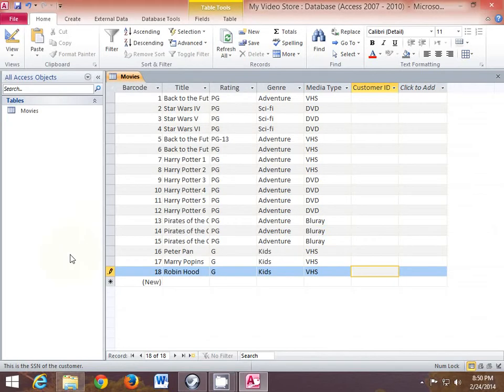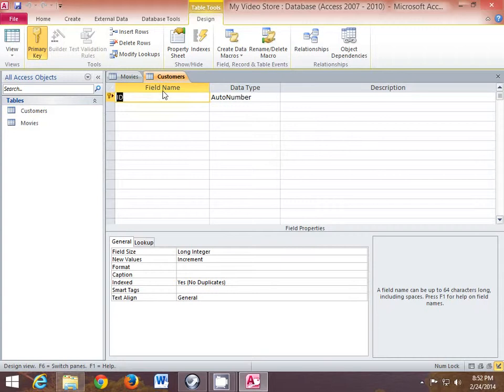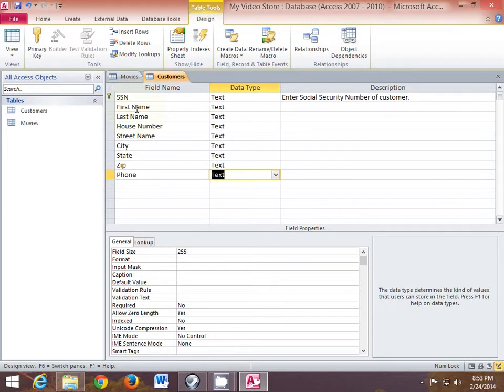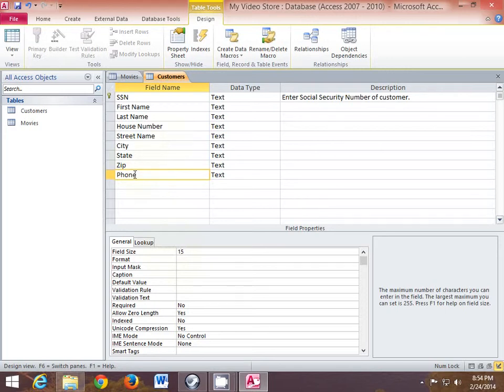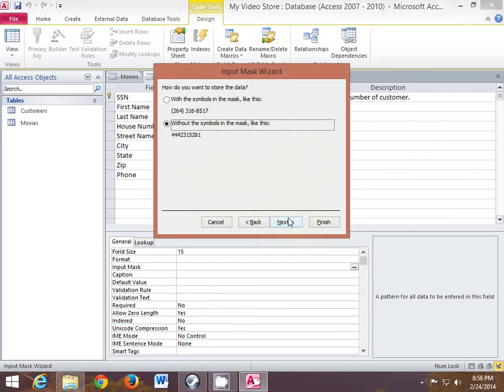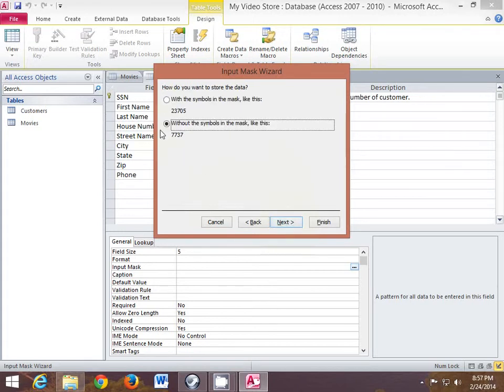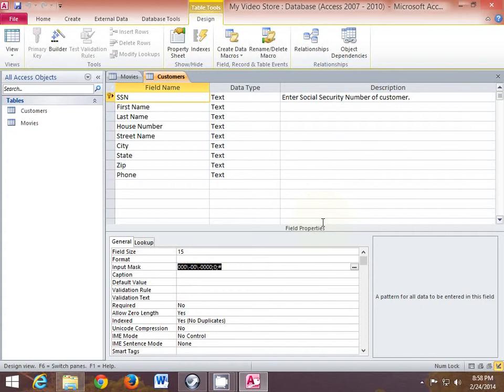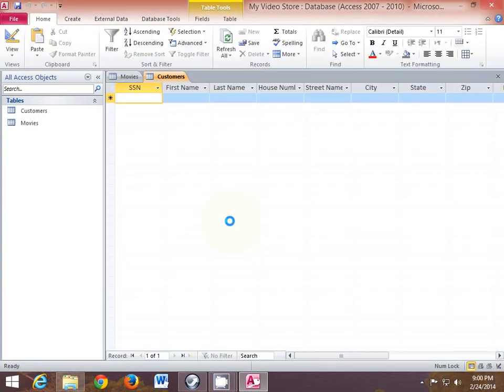Video Store Part 2 Customers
Creating a second table in Microsoft Access 2010